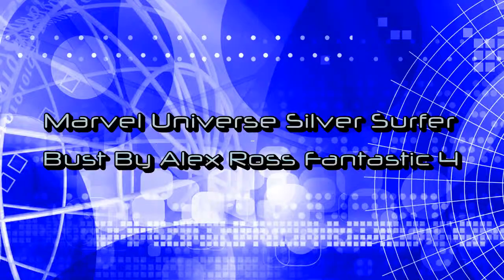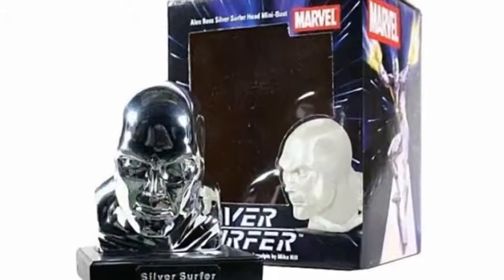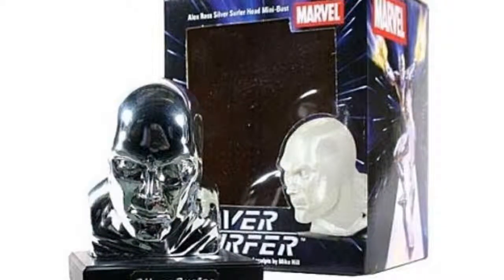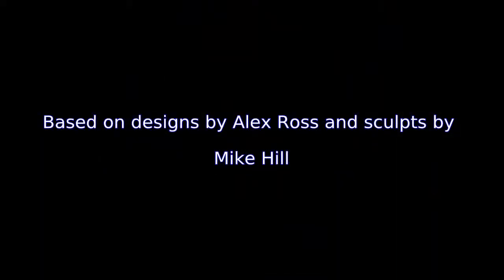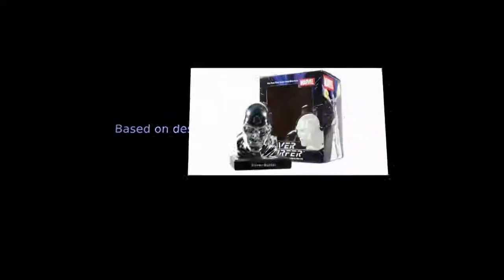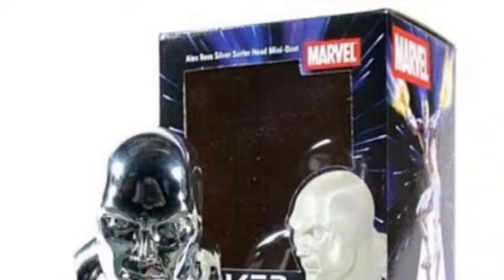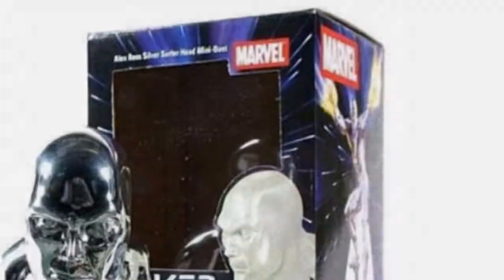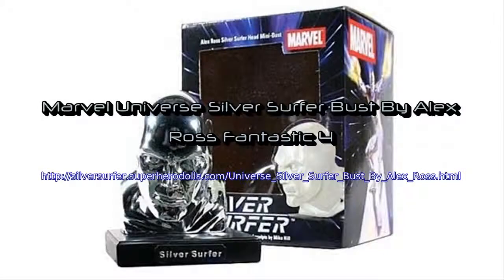Marvel Universe Silver Surfer Bust By Alex Ross Fantastic 4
Universe Silver Surfer Bust By Alex Ross

Great super hero Universe Silver Surfer Bust By Alex Ross ! I feel you will like that the item comes along with this feature of limited edition of 2000 pieces worldwide. Other highlights include things like fully painted and measures 4. 75" tall. Should you need a great deal on this toy, click on our partners via the add to shopping cart button on this page.

 Action Figures Statues, Toys Games